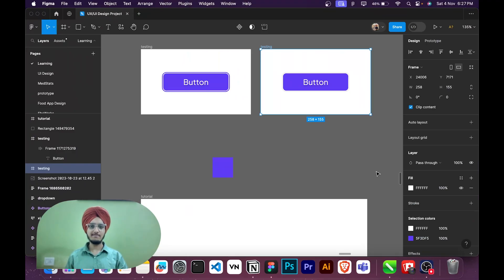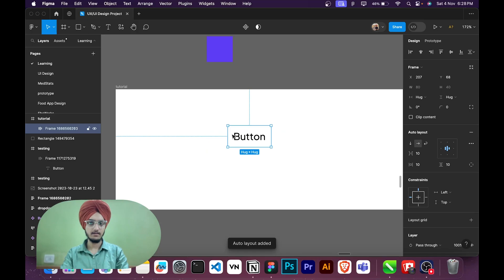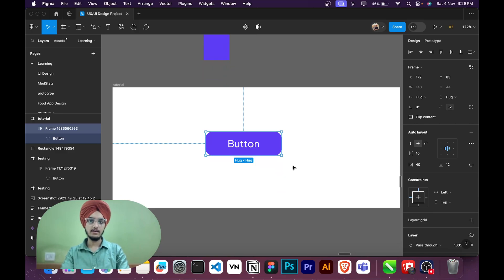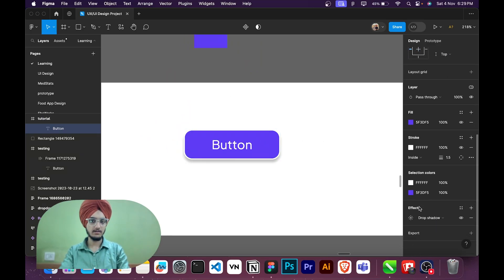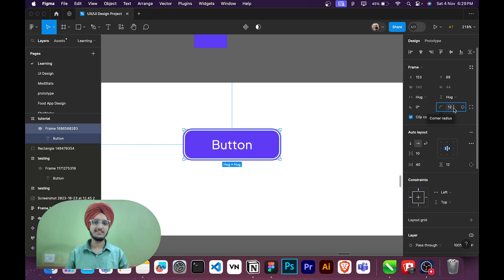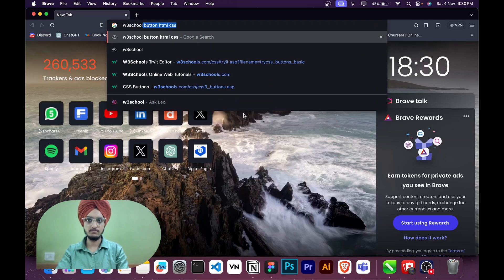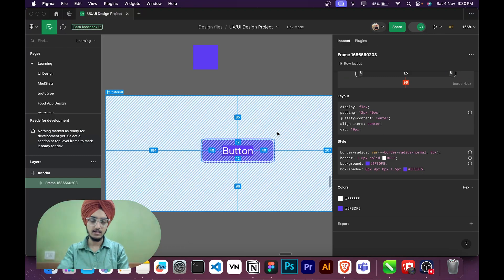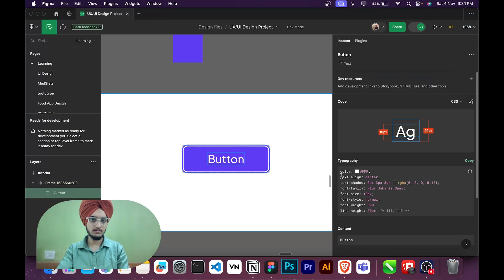Figma Tutorial: Crafting a Double Stroke Type Button and implementing with HTML and CSS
In this tutorial, Learn how to create a stylish double-stroke type button using Figma and then seamlessly implement it in your web projects with HTML and CSS.

🔗 Timestamps:
0:00 - Intro
0:17 - Figma Tutorial
2:23 - HTML CSS Implementation

Whether you're a design enthusiast or a budding front-end developer, this tutorial provides step-by-step guidance, tips, and best practices to enhance your skills.